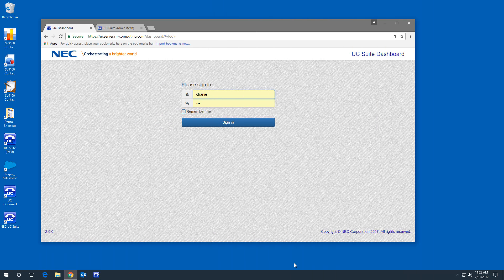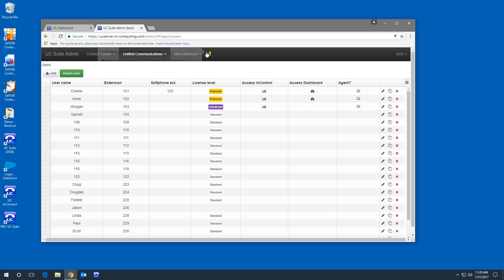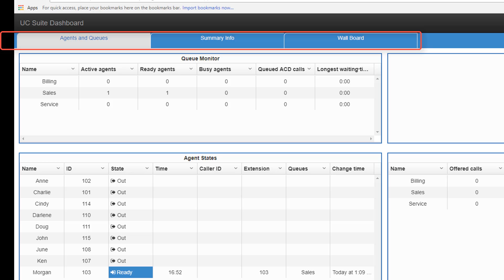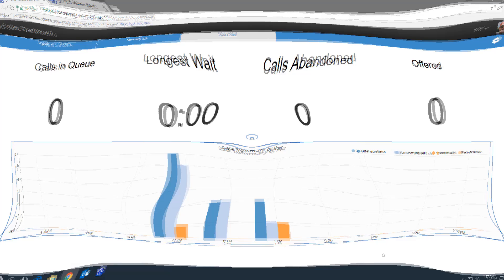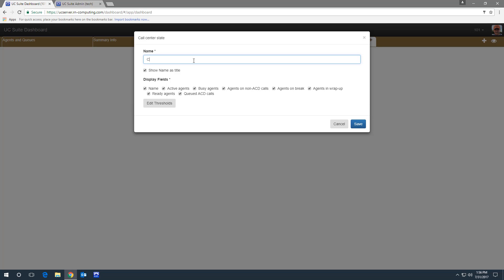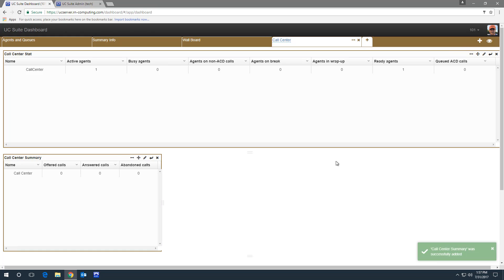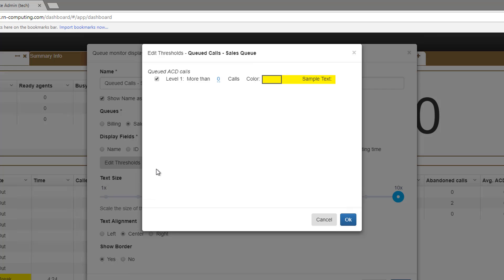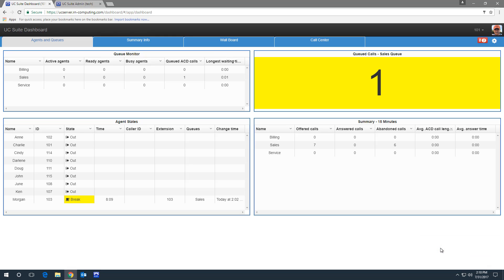NEC Call Center Dashboard Demonstration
This is a demonstration of the NEC Call Center Dashboard. The Dashboard is a web application used by a Contact Center Supervisor to view real-time and summary information regarding the call center.